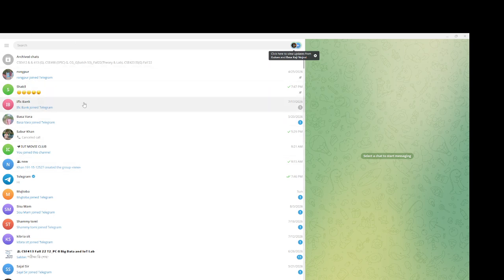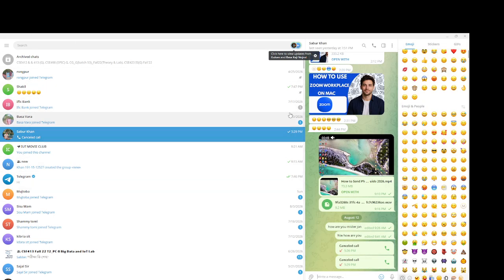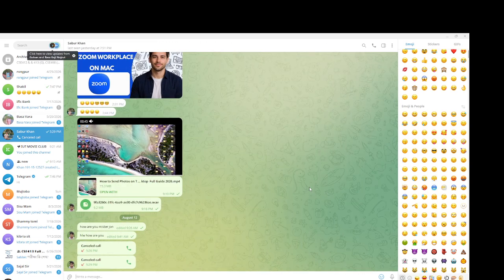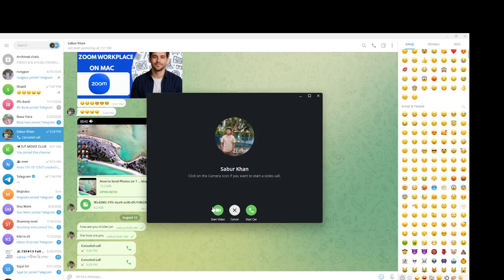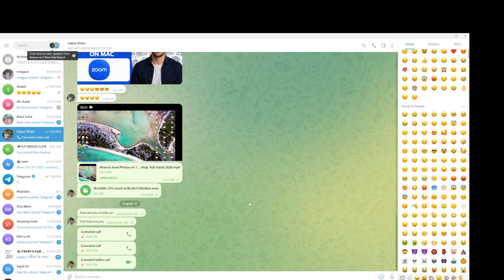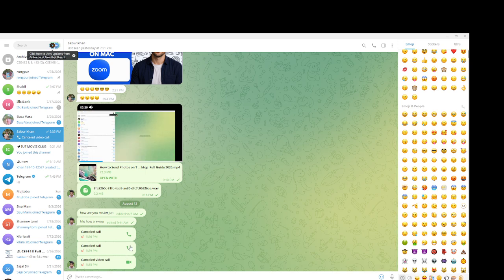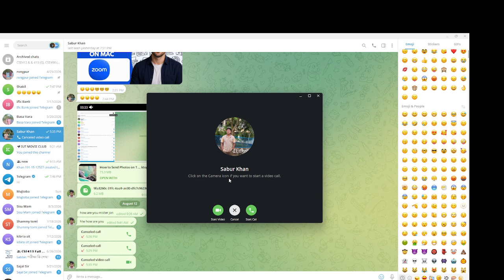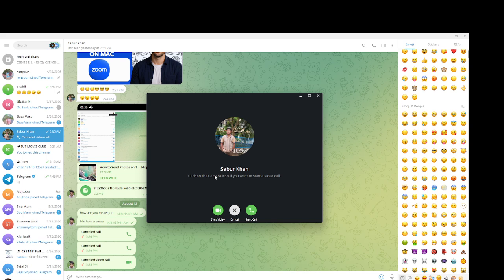How to Make a Video Call on Telegram Desktop Full Guide 2026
How to Make a Video Call on Telegram Desktop in 2026. Learn how to start a video call, use your camera and microphone, and connect with contacts easily on PC.